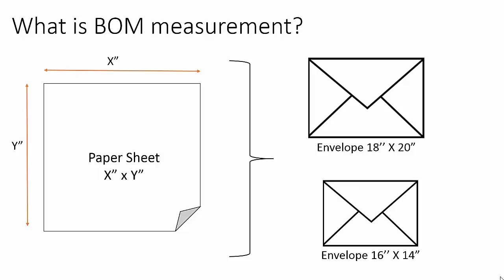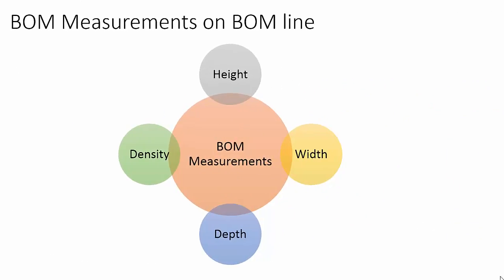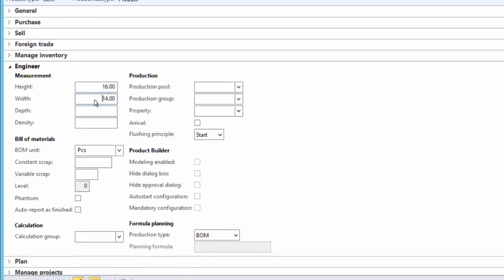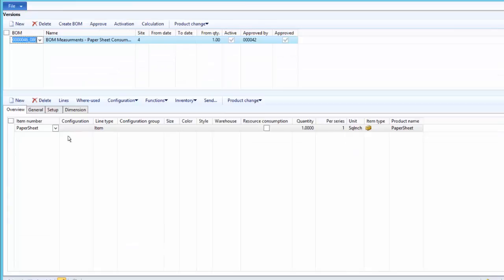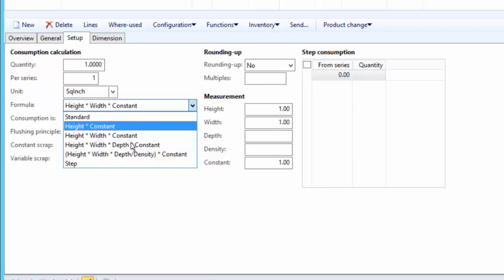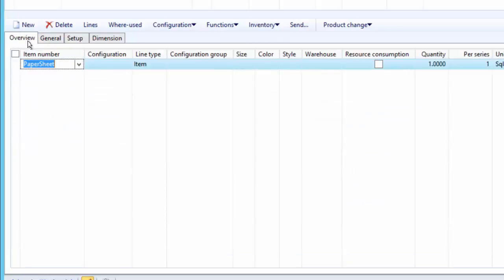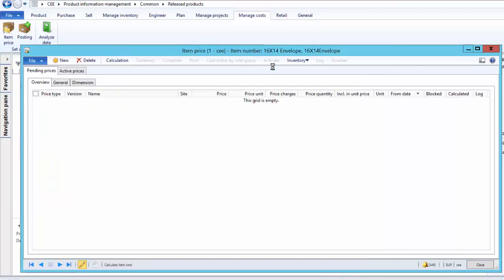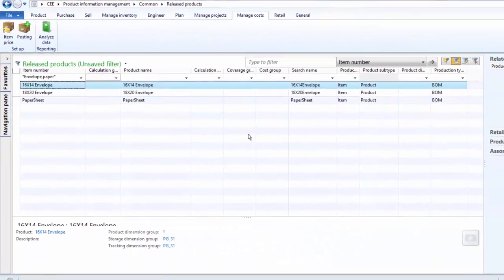AX 2012-07-BOM-Measurements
This video tutorial will explain about how BOM measurement functionality can be used to minimize the number of BOM versions to be maintained in system. In addition it will also take the user through the BOM calculation functionality to show how consumption is calculated when BOM measurements are used.